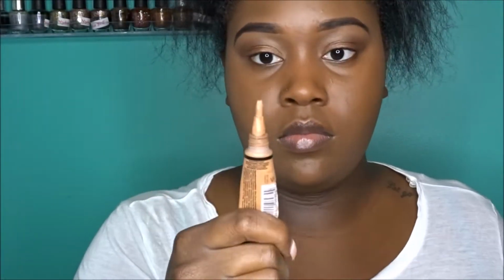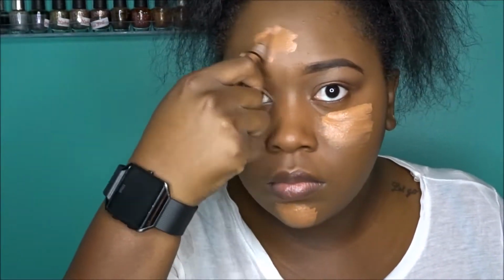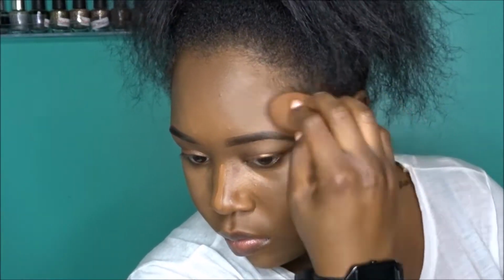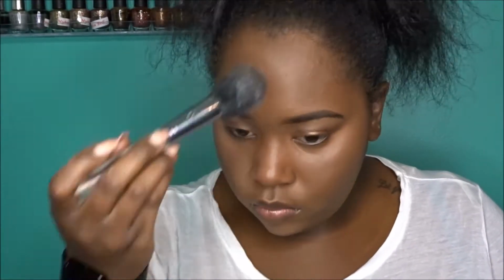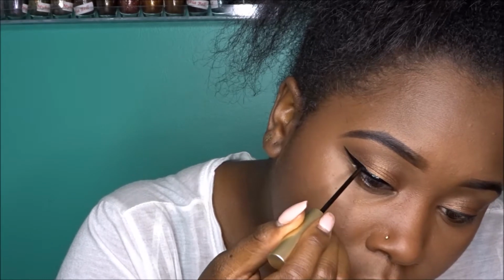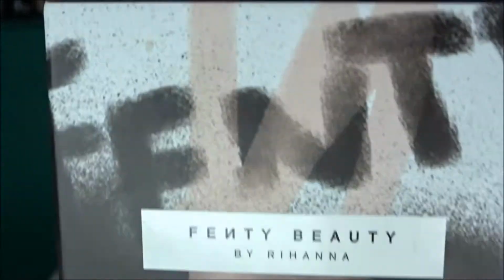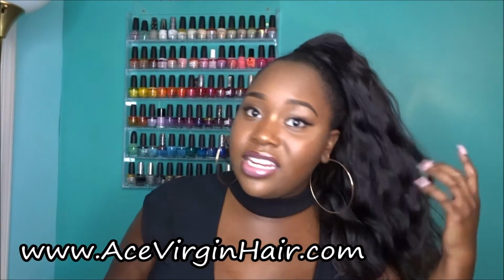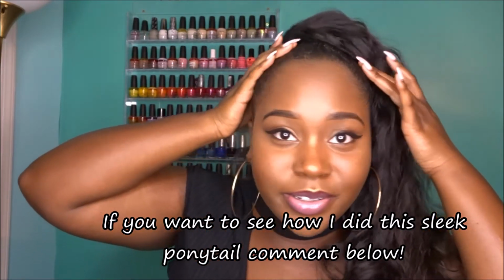Beatface on a Budget | Beginners Drug Store Makeup Tutorial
This is my first time doing a video like this. I hope you guys like it!!!